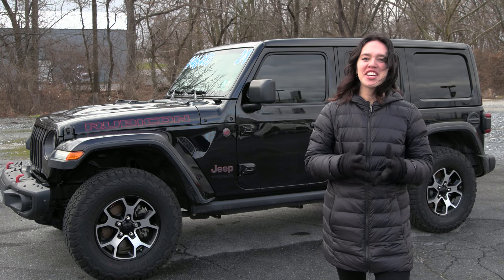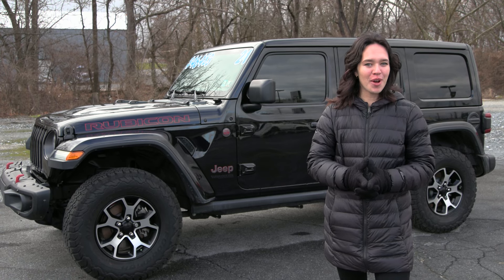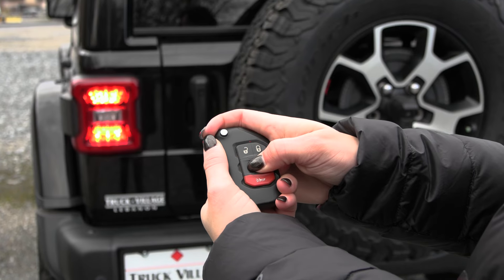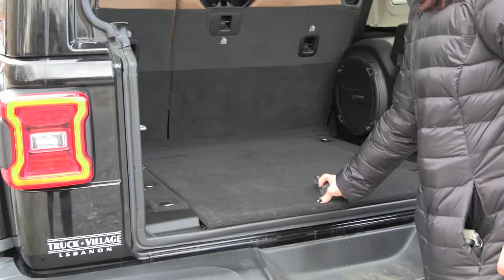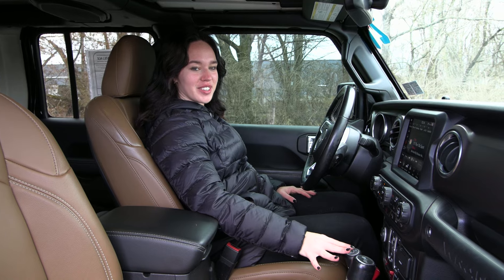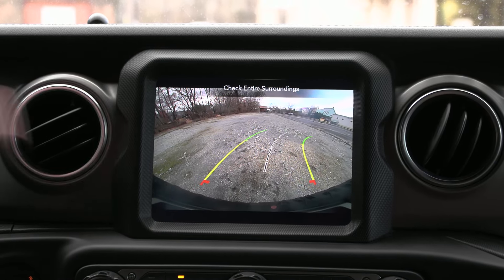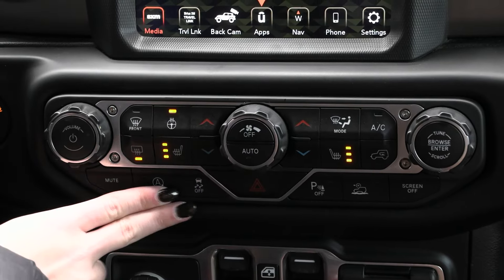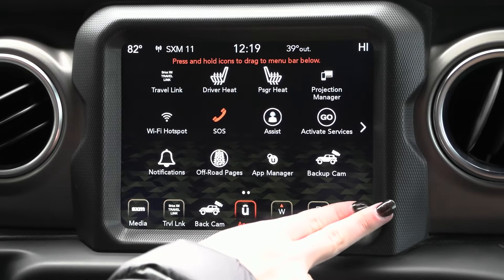2021 Jeep Wrangler Unlimited Rubicon - T0096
One owner, SKY ONE-TOUCH POWER TOP, Navigation, Cold weather group, Rear view camera, Heated leather front seats, LED lighting group and much more!